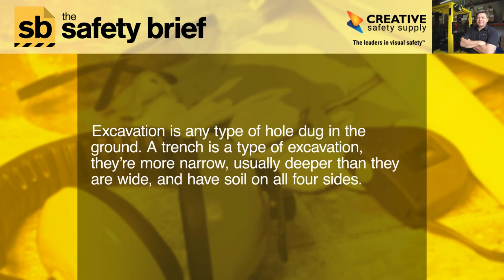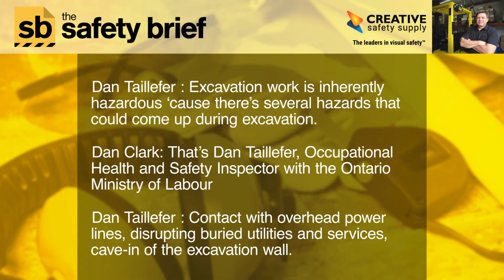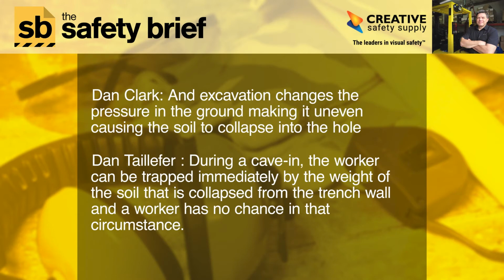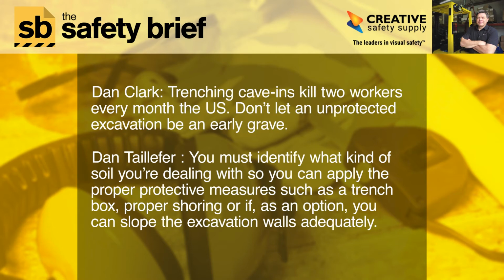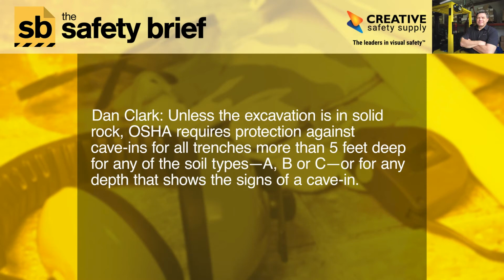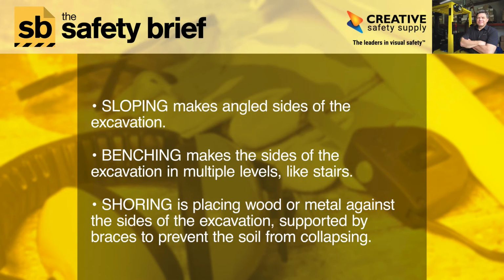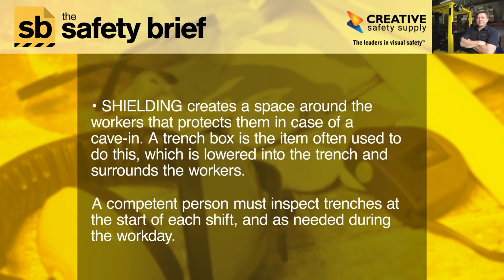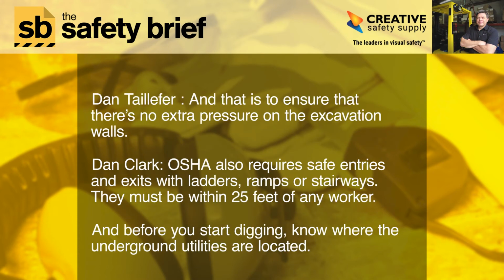Trench And Excavation Hazards: The Safety Brief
Trench and excavation hazards are higher than general construction. Cave-ins kill two workers every 30 days. Hear how to keep workers safe in your big digs.

In this podcast, Dan Clark describes trenching protective systems, including sloping, benching, shoring and shielding. You’ll also hear tips from safety official and excavation expert Dan Taillefer about the dangers of interrupting utilities, vehicle traffic, weather and more.

Also discussed are OSHA requirements on soil types (A, B and C), means of egress (ladders, stairs or ramps), and regular inspections by a competent person.